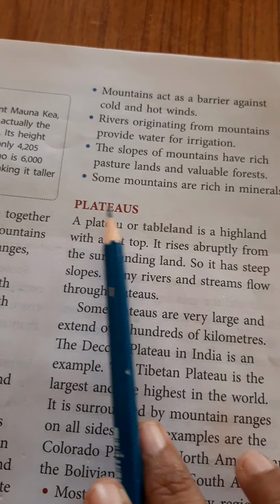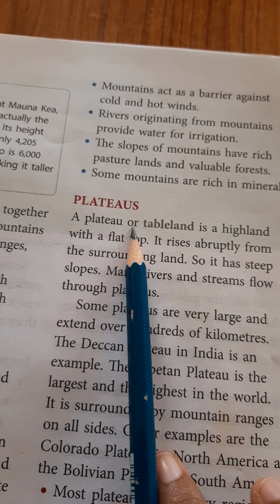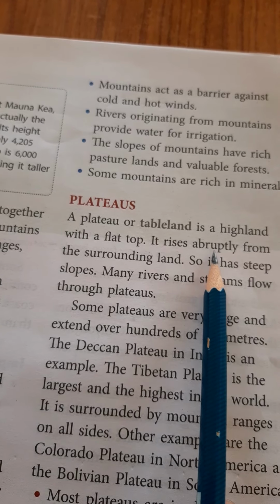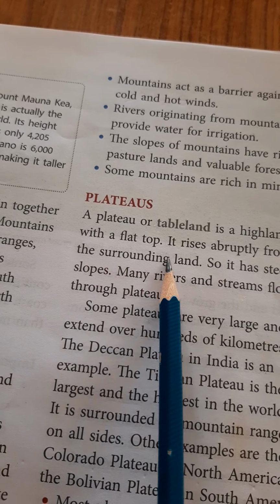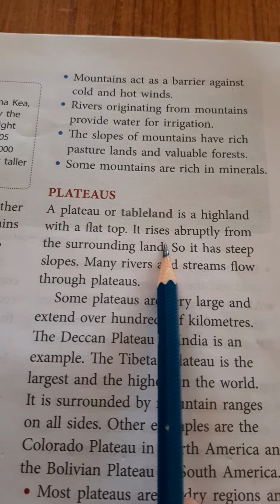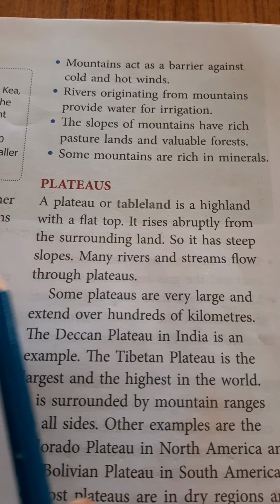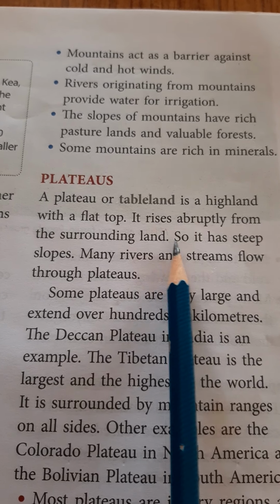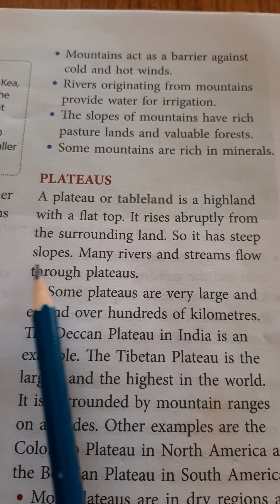Class 5 social Textual reading